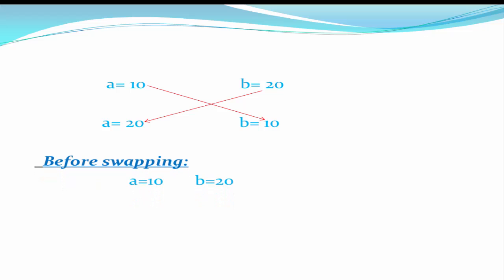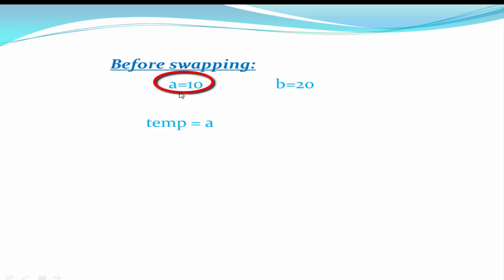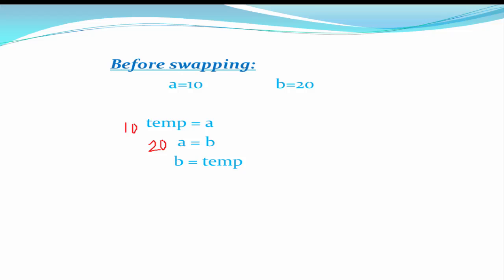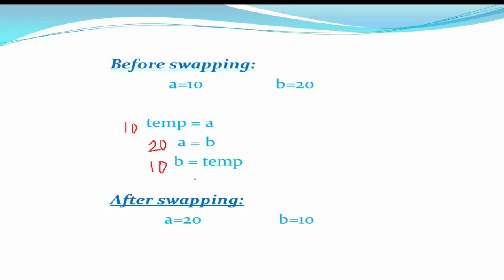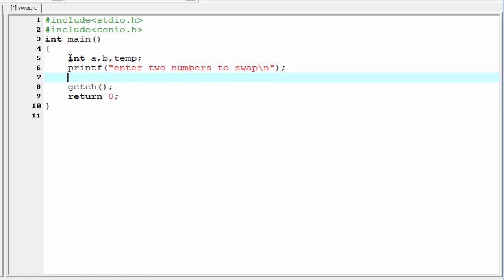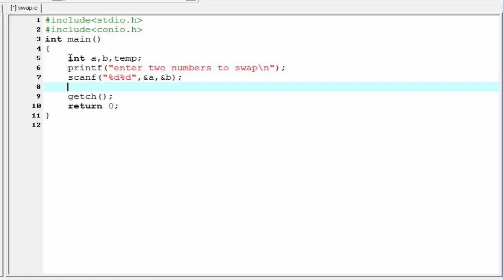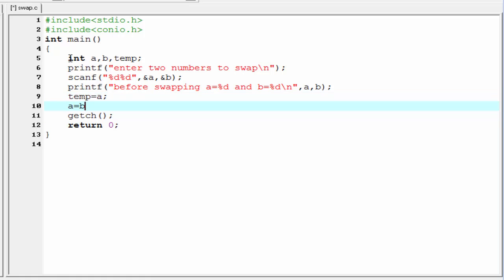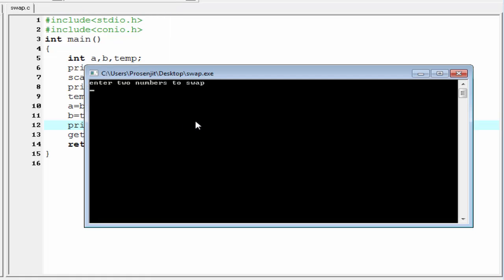C programming video tutorial - swapping two numbers using a third variable.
If you want to learn programming yourself then you must watch this video. This video tutorial show you how to swap two numbers stored in the two variables using the help of a third variable.